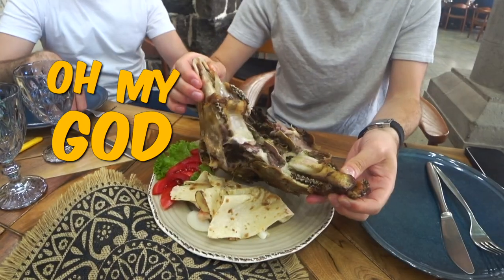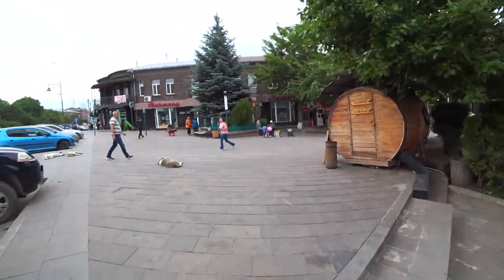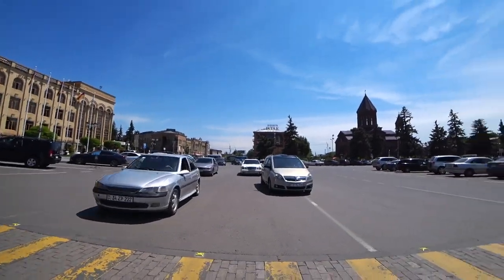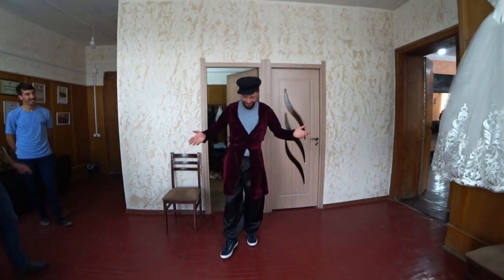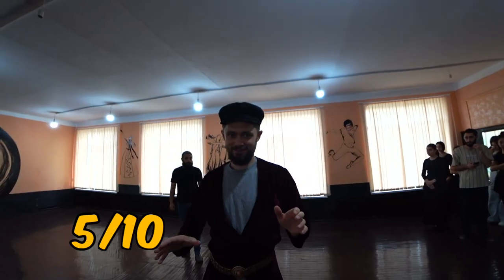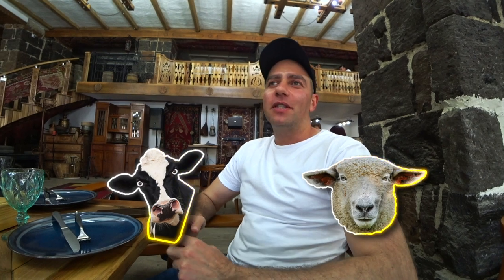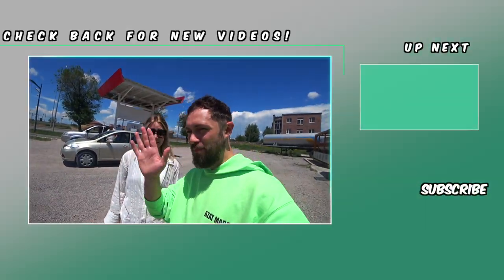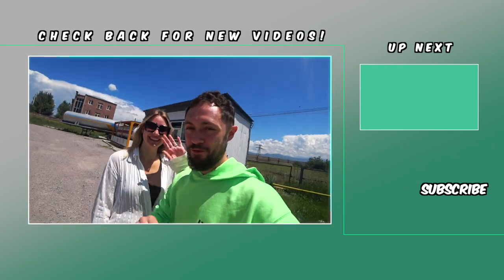Would You Try This CRAZY Armenian Food? 🇦🇲 (Gyumri)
Armenians had been telling me for so long I simply HAVE to visit Gyumri - the second largest city in Armenia - for its rich culture, history and culinary delicacies!

In contrast to Yerevan (the capital), it is far smaller, quieter place, with older buildings, more dogs and less tourism.

After taking a quick walk round, the first stop was to try the 'Armenian Doughnut' - called Ponchik. Ponchik is available all over Armenia, but the Gyumri version is famous and different to what is found in Yerevan. Delicious!

Next we learnt a traditional Gyumri dance, taught by the hugely talented guys at Mirage Dance Studio. I have a lot of learning to do, but they are amazing. You can book them for your wedding or event!

Finally we tried Qyalla, the delicacy dish of Gyumri - a cow or lamb's head! The history behind this is very interesting, and was described to us perfectly by Armen, who was our tour guide on the trip.

Armen is the BEST man to show you around Gyumri, and his knowledge of the region is second to none.

A big thank you also goes to the Toon 55 Guesthouse in Gyumri for hosting myself and the team during our trip!

What a great trip - more to come.